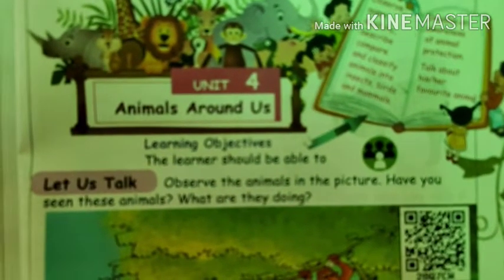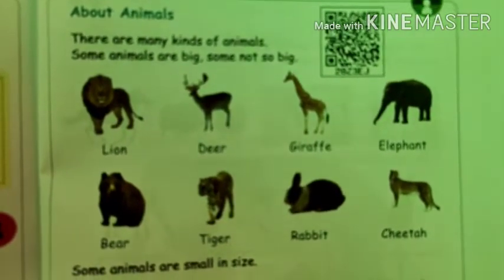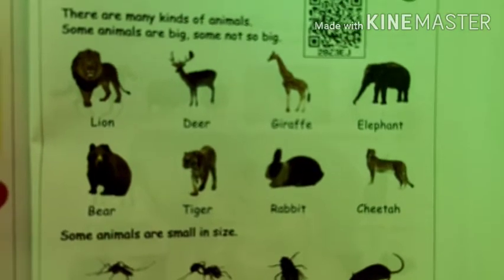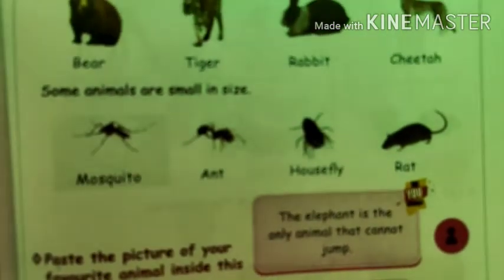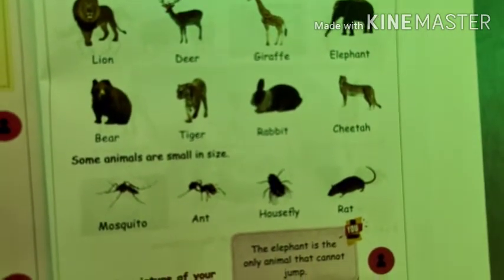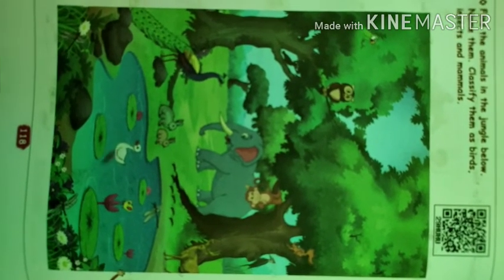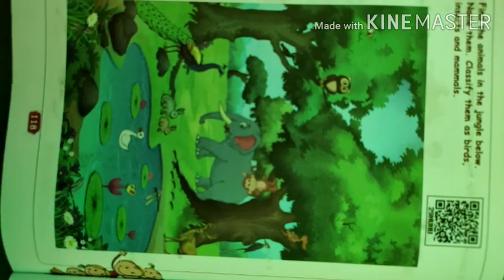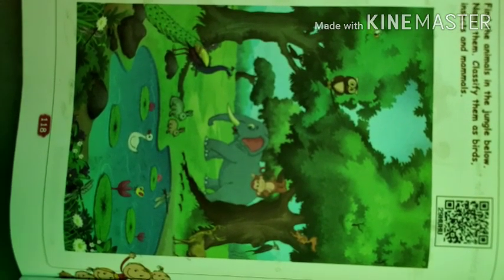STD - 1 ENVIRONMENTAL SCIENCE. UNIT - 4. ANIMALS AROUND US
STD - 1 ENVIRONMENTAL SCIENCE. UNIT - 4 ANIMALS AROUND US .. LET US TALK ABOUT ANIMALS .ANIMALS ARE BIG AND SMALL.  LAND MAMMELS. FLYING MAMMALS ... SWIMMING MAMMALS ..BIRDS.. ANIMALS... INSECTS...AND THEIR PICTIONARY...
WE WILL KNOW ABOUT THE ANIMALS US.. CREATED BY TEACHER ARULSELVAN. MOHIDEEN ANDAVAR COMMITTEE SCHOOL ...PULIANGUDI -627855... VASUDEVANALLUR RANGE...
TENKASI DISTRICT ...